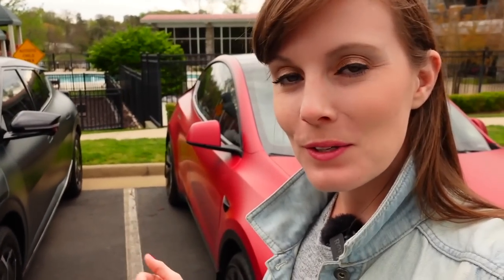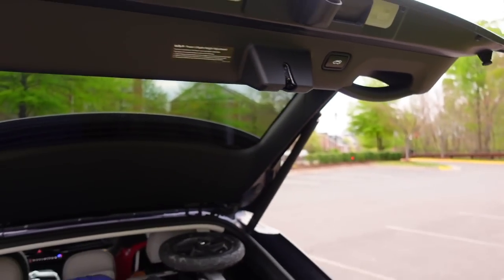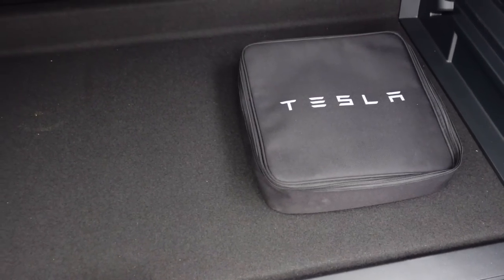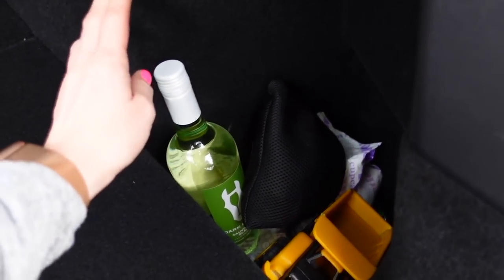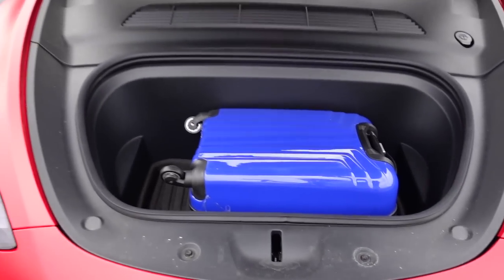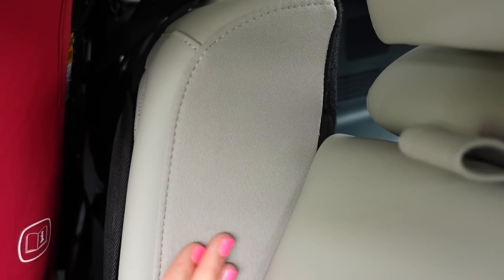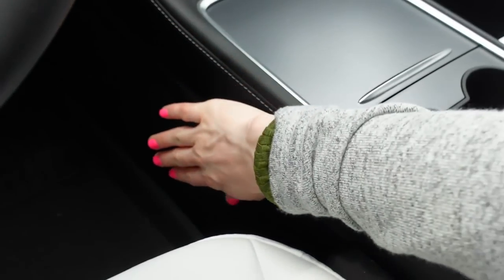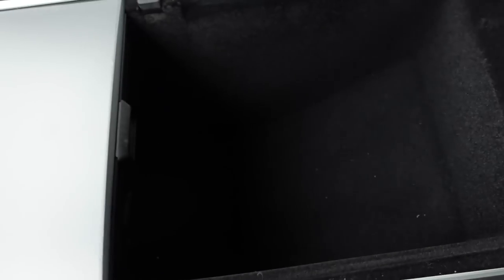Kia EV6's storage space compared to a Tesla Model Y | Bigger than what you think!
In this video, I throw everyday items in the trunk and frunk of the Kia EV6 and the Tesla Model Y to show you how much space is in each vehicle. Its a great comparison to help you figure out which one is a better fit for you! 🚗 🚙

Protect your interior too with the only floor liners I use from 3D. 💰

Need an awesome removable front license plate holder?